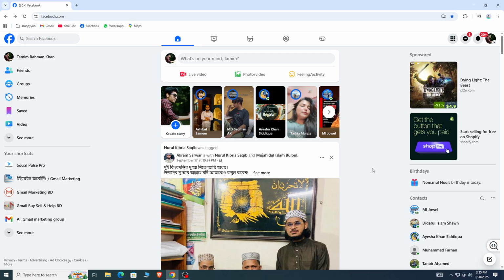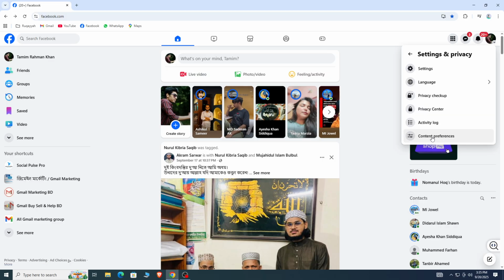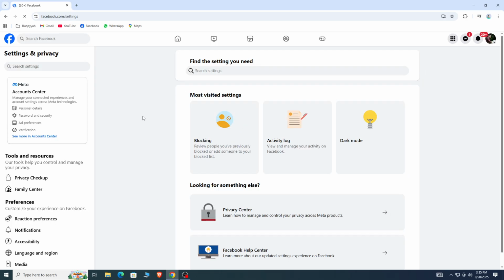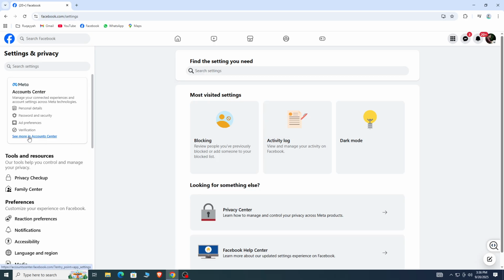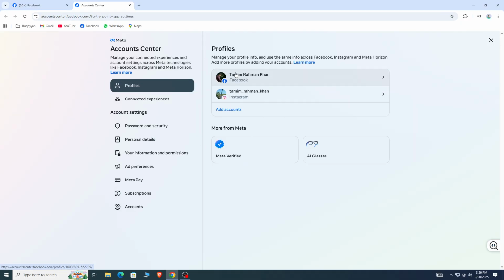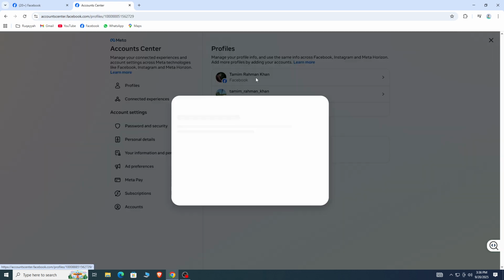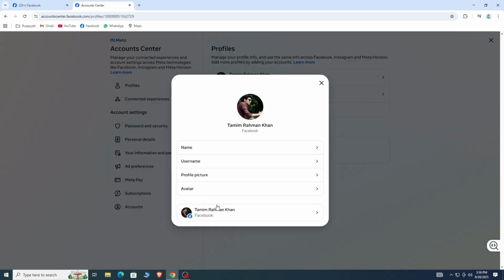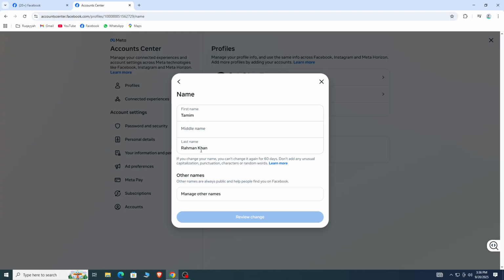Facebook: Change Your Name (2026)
Looking to change your name on Facebook in 2026? This video explains how to update your name on your profile with the latest Facebook settings. I’ll also cover the important rules and limitations you need to know before making the change. Watch closely to avoid mistakes and get your name updated successfully.